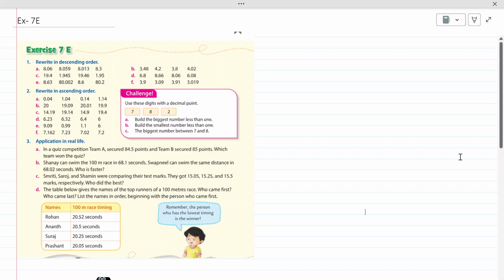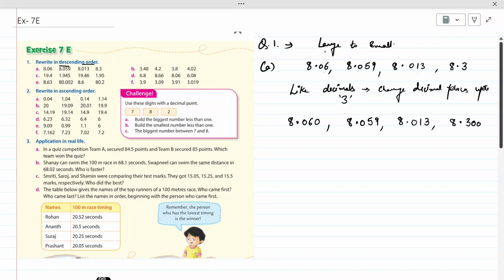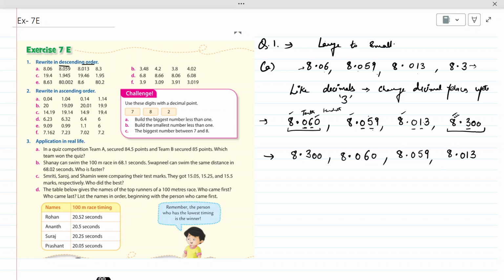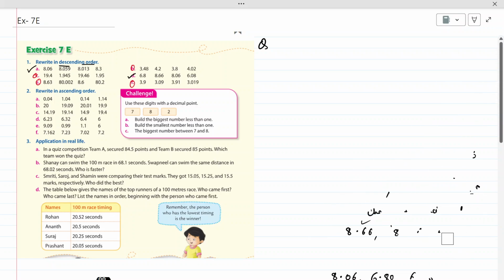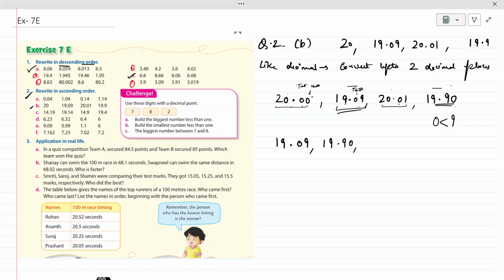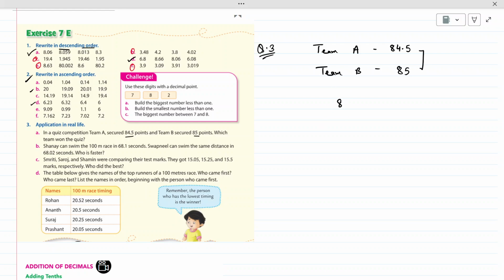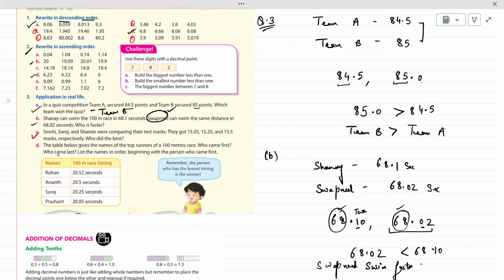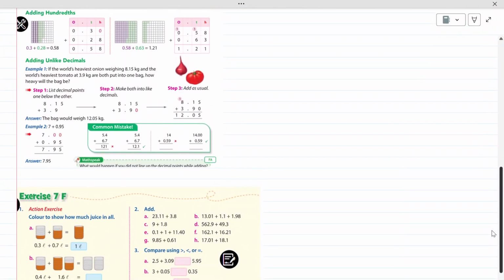Class 5 Math |New Enjoying Mathematics|Ch-7 DECIMALS| EX- 7E Ordering Decimals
This video will cover Oxford Class 5 Maths ,Ch-7 DECIMALS, EX- 7 E Ordering  Decimals from the "New Enjoying Mathematics" book.

 Topics covered are :

a. EX- 7E, Ordering Decimals